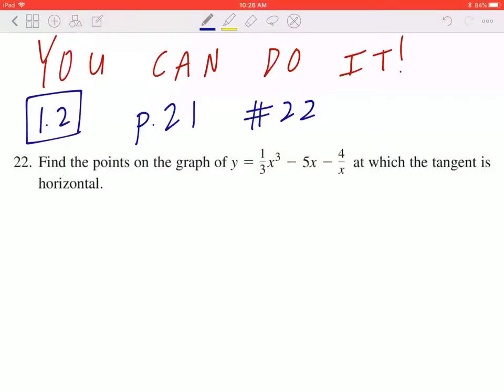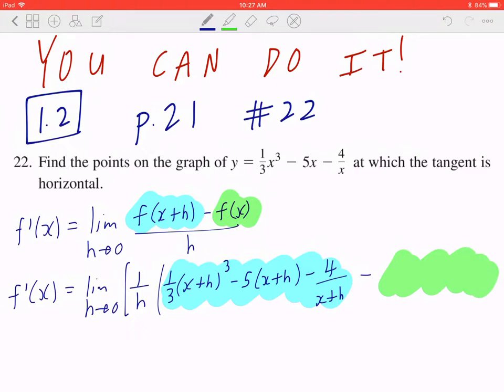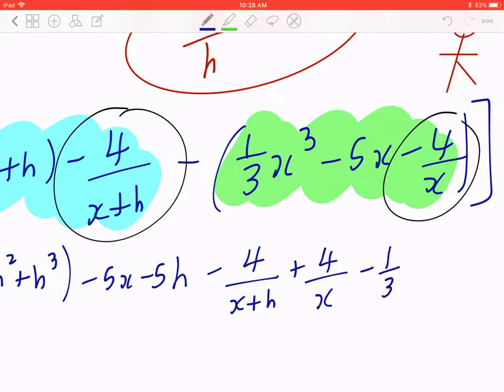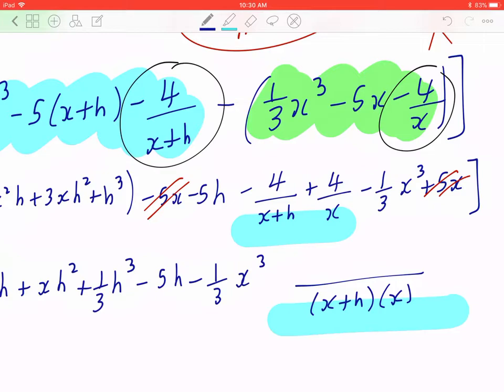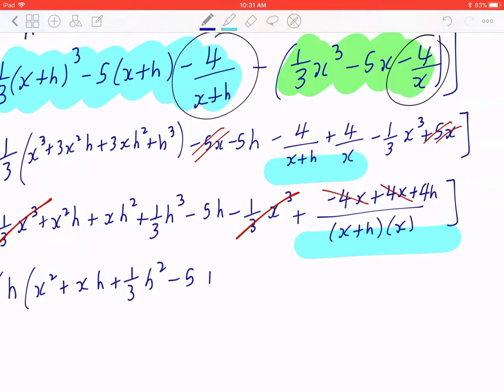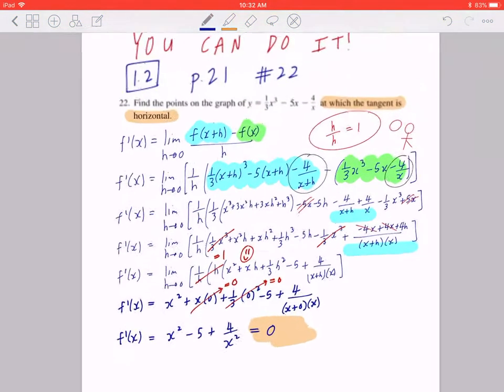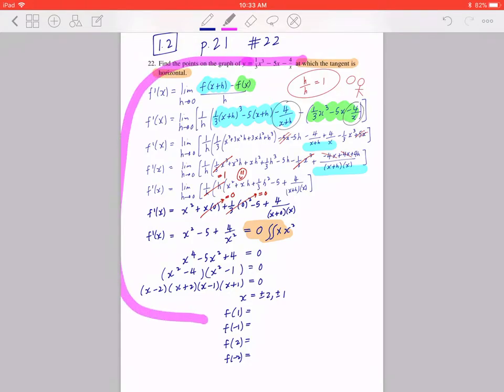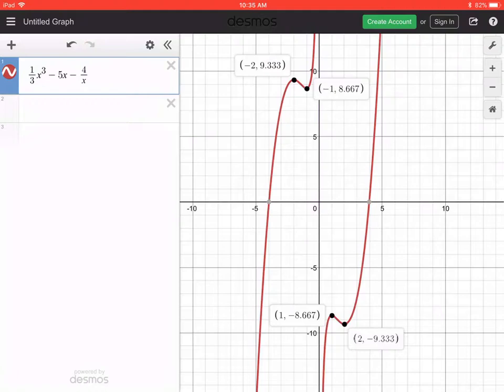Find the points on the graph of y = 1/3 x^3 - 5x - 4/x at which the tangent is horizontal.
22. Find the points on the graph of y = 1/3 x^3 - 5x - 4/x at which the tangent is horizontal.

P.21 #22